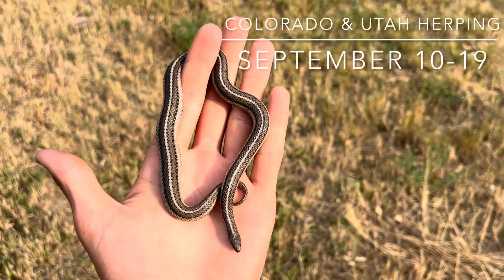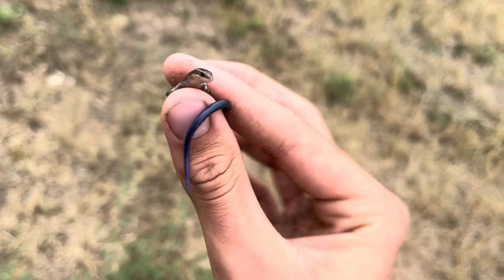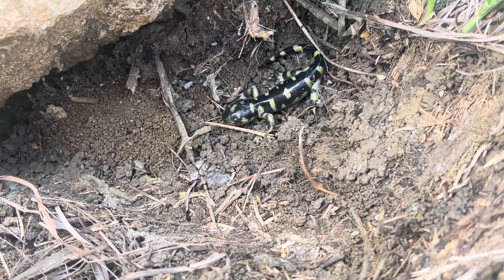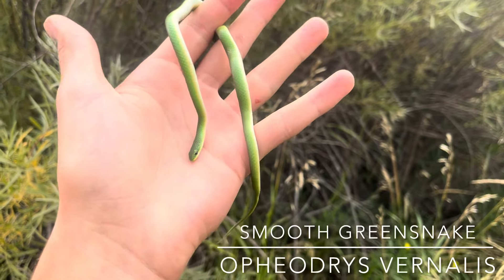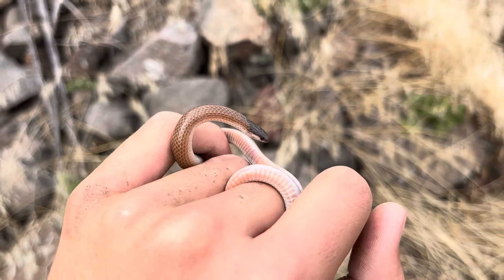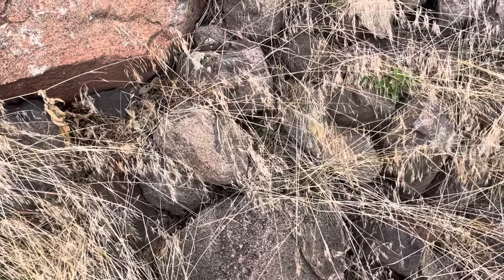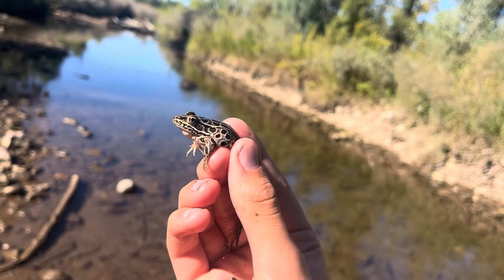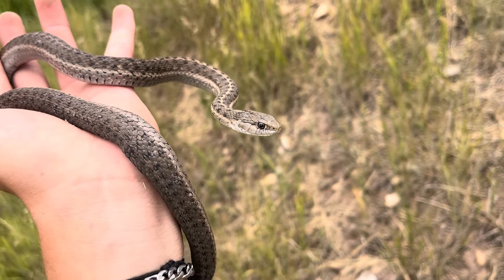Fall Herping in Colorado & Utah (Snakes, Salamanders, Turtles)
My last video in Colorado for some time. I've been quite homesick lately, but I'm going back in about a month! I hope you enjoyed this video, and you're excited to see what I have coming in Oregon! Shoutout to Caden for joining me, check him out on instagram at @jcaden_m